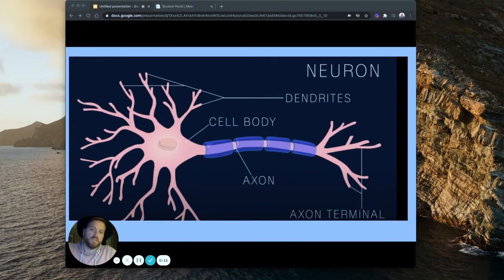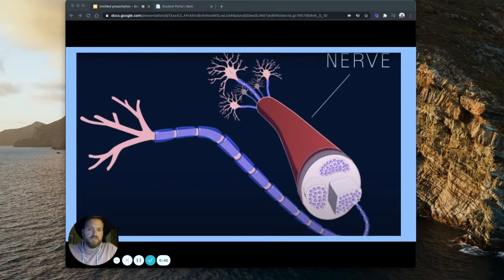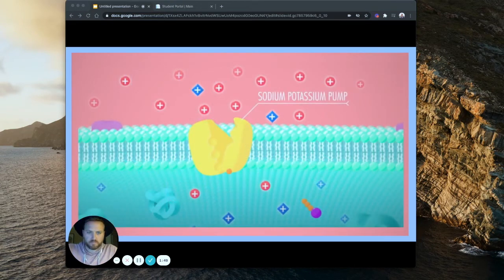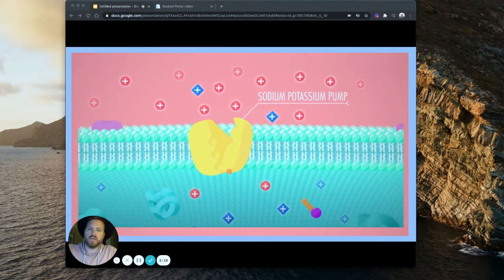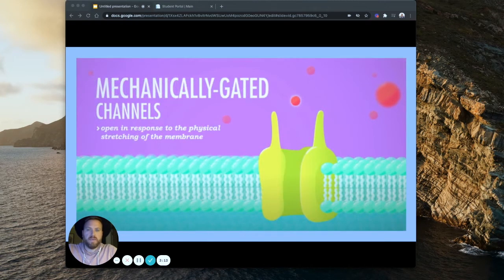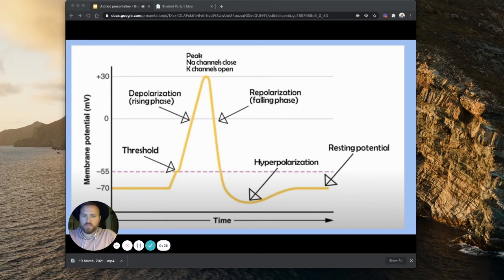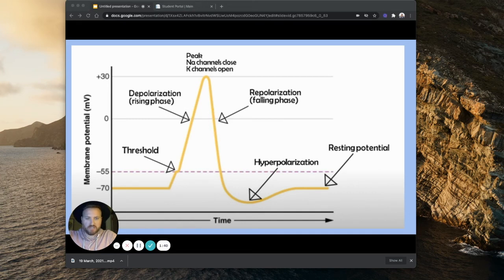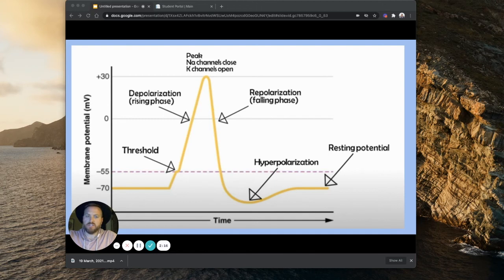Action Potentail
Action Potential Video Grand Canyon University BIO 191